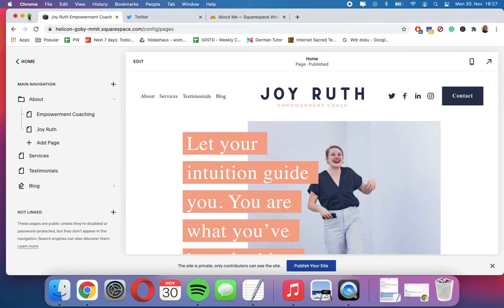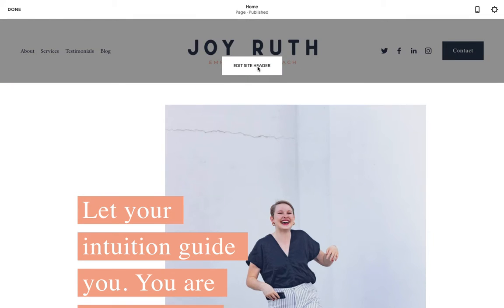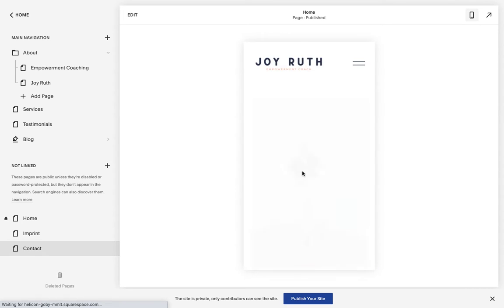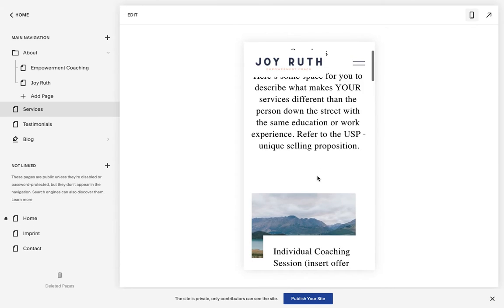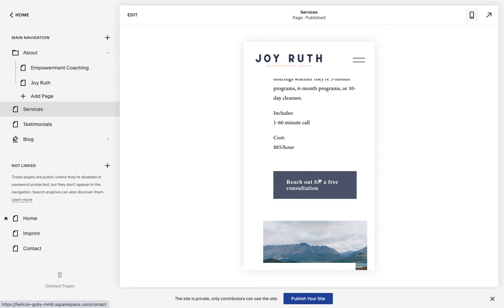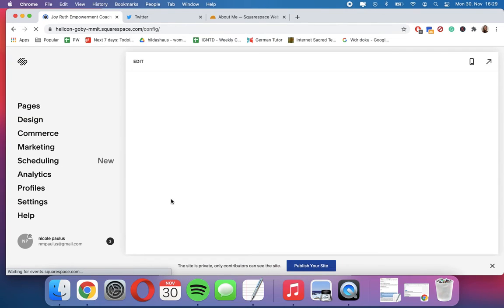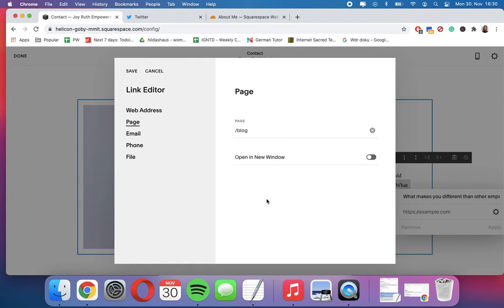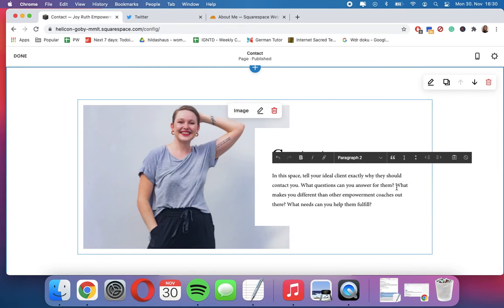Make Sure You Do This One Thing Before Publishing Your Website!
Ensuring that every link on your site directs users to the right page is essential for providing a smooth user experience and maintaining a professional online presence.

I’ll guide you through a simple yet effective process for checking each hyperlink and button across all the pages on your site. This step-by-step walkthrough will help you avoid common mistakes like broken links or misdirected buttons, which can frustrate your visitors and hurt your site's credibility.

Before you hit that "publish" button, follow these tips to ensure your website is fully functional and ready to impress your audience.

Want to ensure that your website is ready to go live? Hire me to do a website audit. I'll review your entire site and ensure that links work, functionality is optimal, and content is clear. Get in touch on my site here: nicolepaulus.com